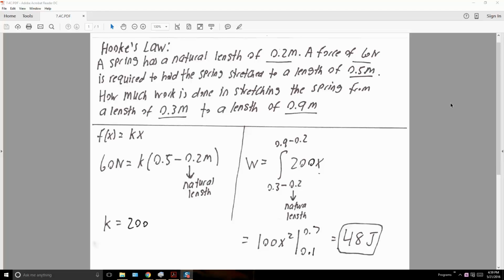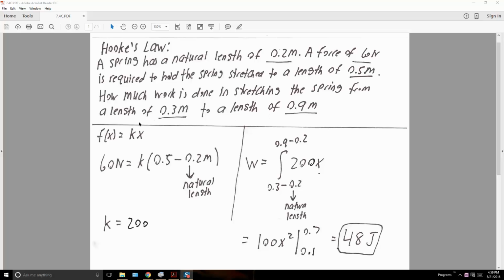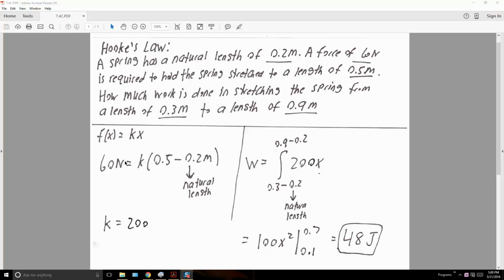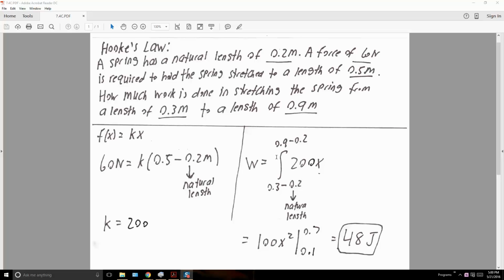Calc 2: Work-- Hooke's Law (Solved by Hand) ptC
Hooke's Law (Solved by Hand) ptC

Workbooks that I wrote: